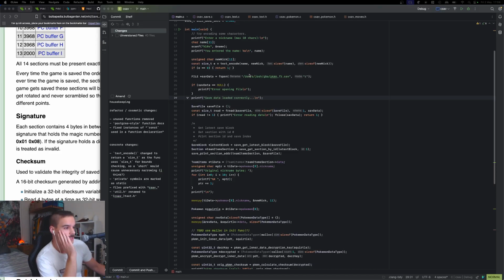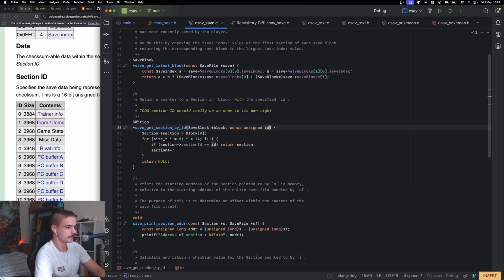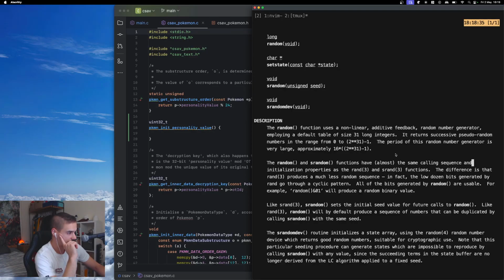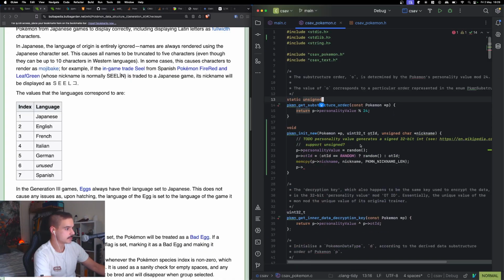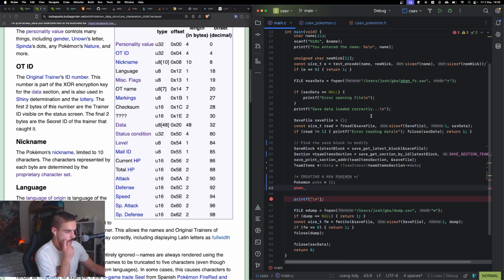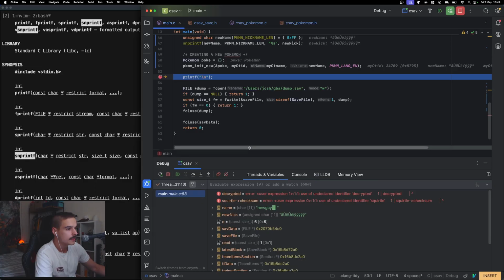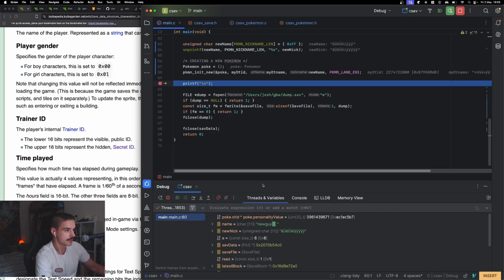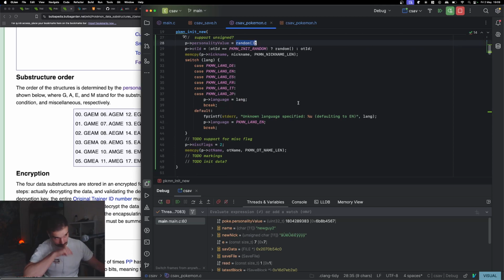making a pokemon save editor in C - part 17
laying the groundwork for creating pokemon from scratch. i was a little distracted whilst recording this (long week at work!) and jumped in pretty much as soon as i got off work, hence the typing mistakes and the general slowness. hopefully i can record a much longer episode during the weekend! apologies.